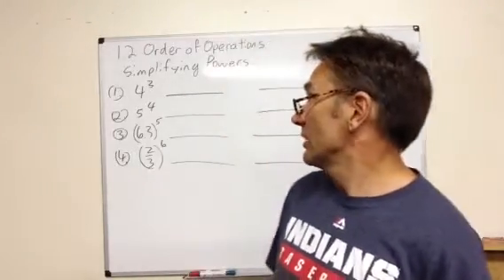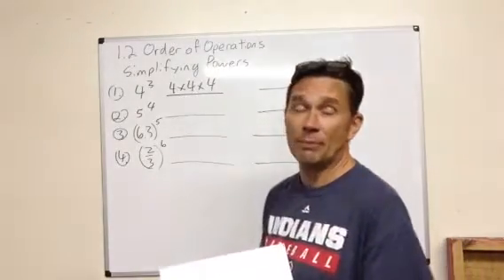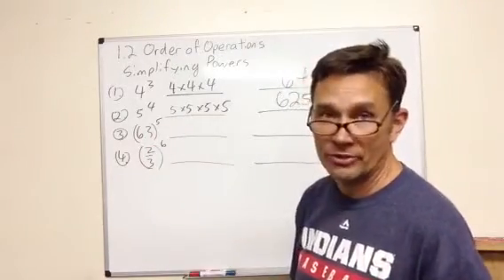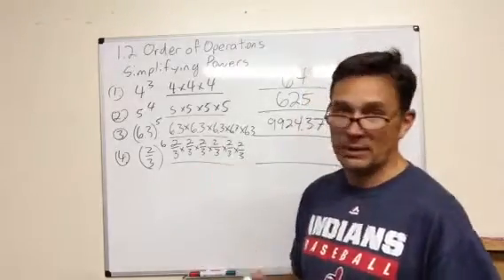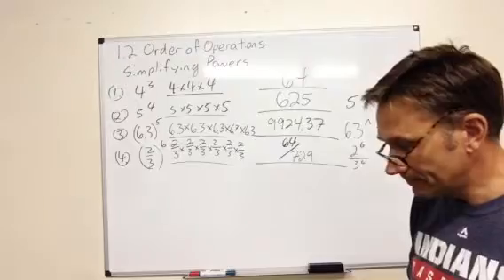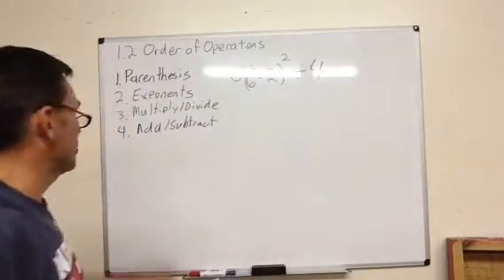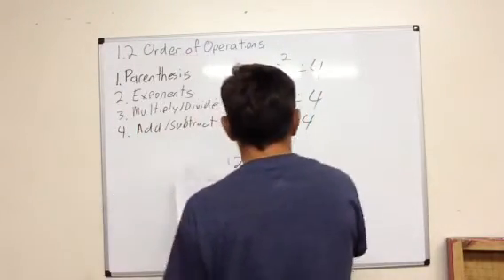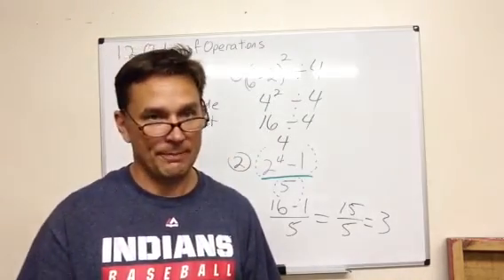1.2 order of operations